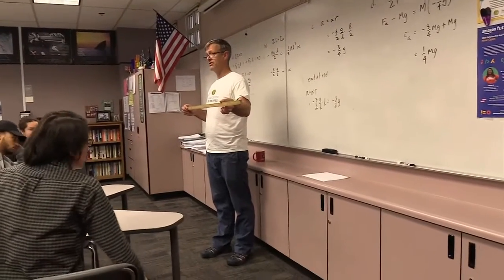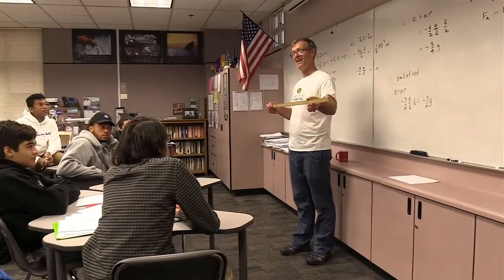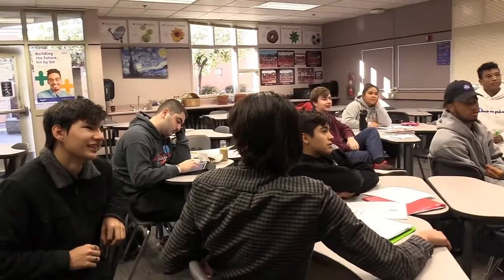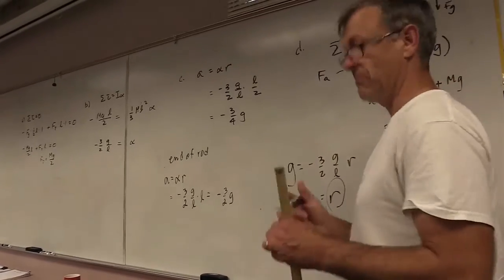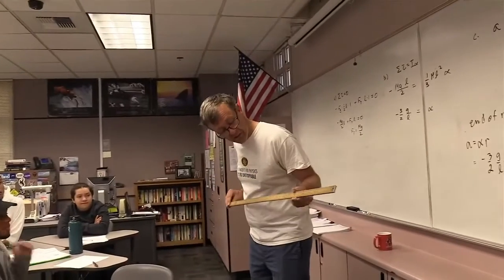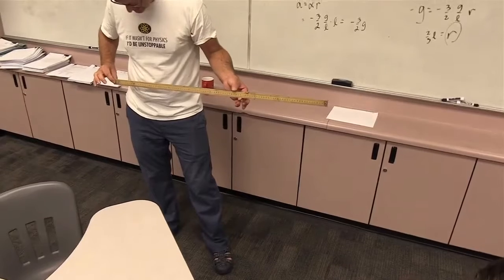Penny on a Meter Stick